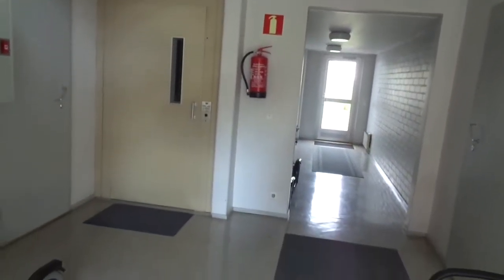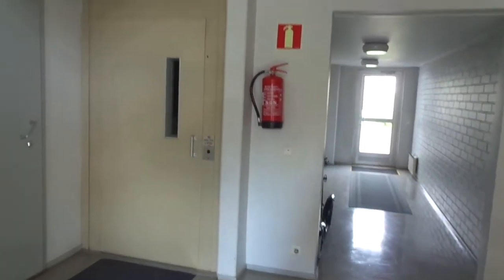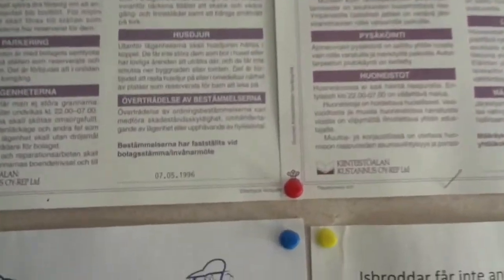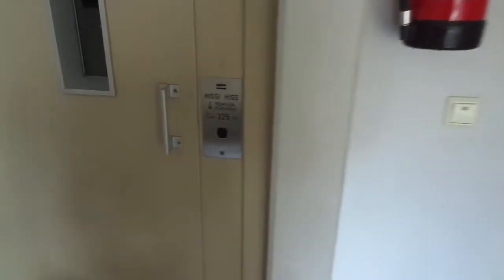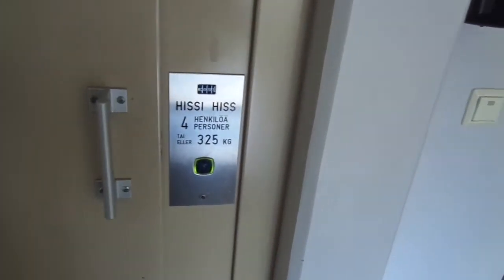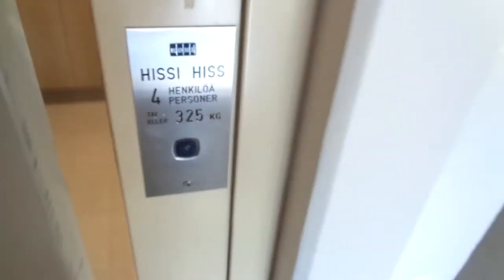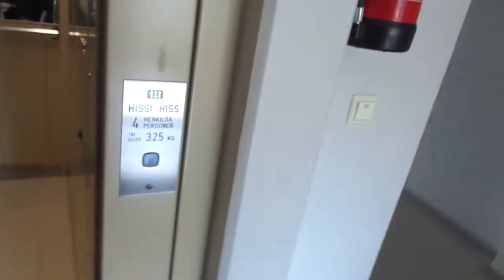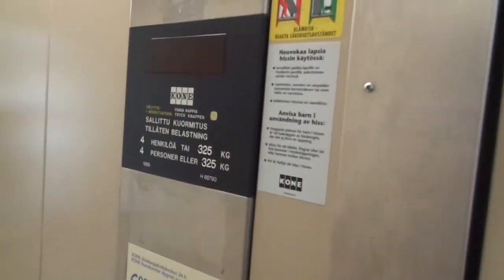Amazing 1989 KONE M Traction Elevator @ Gustav Adolfs Gata 22A, Nykarleby, Ostrobothnia, Finland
This is during the second, August 2020 trip to Ostrobothnia, I filmed about 75 more elevators during that trip (46 of them in Vaasa / Vasa).

This residential building was finished in 1989 with four floors, but still got a traction elevator with the panels in both official languages!

There are still several other 1970s and 1960s elevators in Nykarleby (Uusikaarlepyy).

There is just something special about Ostrobothnia, as per the language situation - just a slight majority of the population in Ostrobothnia still have Swedish as their native language, most of the elevators have all their texts in both official languages (Swedish and Finnish) and also there are still quite a lot of original elevators in that region. During 01-03.August 2020, I also filmed some elevators in Korsholm (Mustasaari), close to Vaasa, where I hadn't been before, more elevators in Jakobstad / Pietarsaari as well as in Nykarleby (First visit), and also rode the Kovjoki Heritage Railway (Though the observation tower and town hall I could not yet visit because the first has its roof being renovated until Spring 2021, the latter was just closed because it was a Sunday, but I hope that will be possible as soon as the renovation of the roof is ready, and it also has to be on a business day).

Location: Gustav Adolfs Gata / Kustaa Aadolfin Katu 22A, Nykarleby / Uusikaarlepyy, Österbotten / Pohjanmaa / Ostrobothnia Region, Finland

Brand: KONE
Type: Traction, KONE M Fixtures
Year installed: 1989

Floors served: 4 (*P*, 1, 2, 3)
Capacity: 4 persons or 325 kg
Serial: H 65790